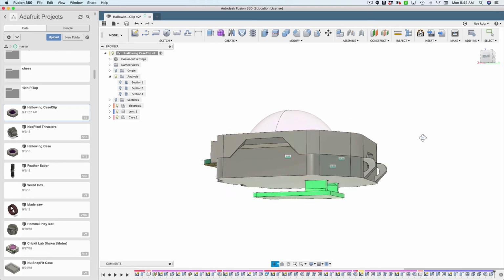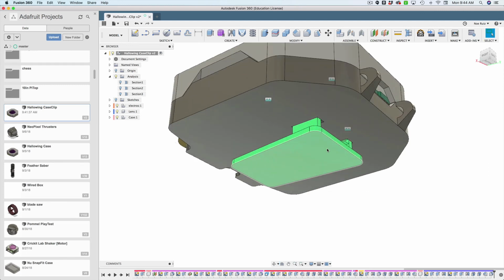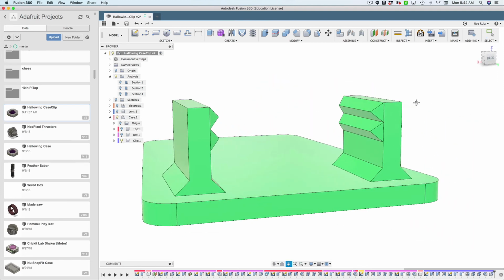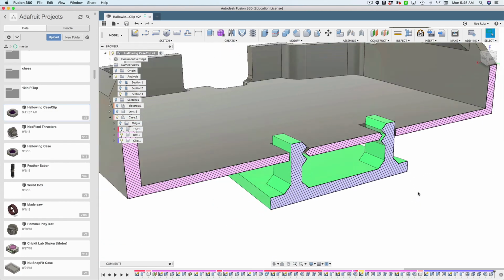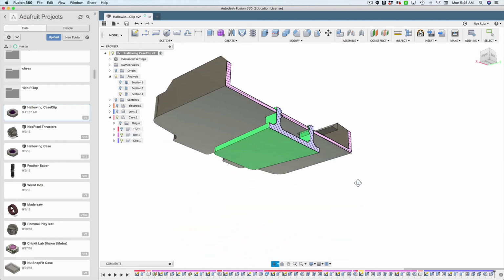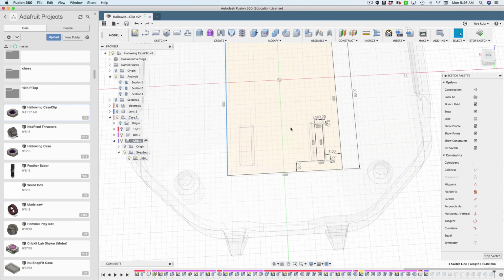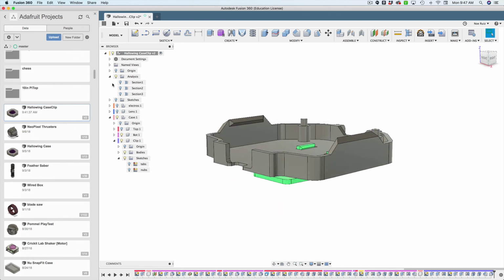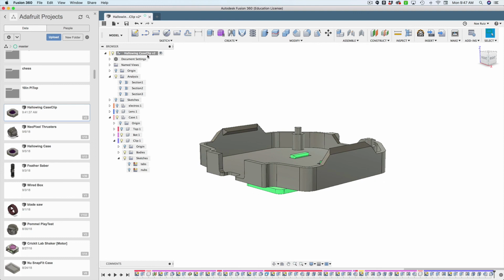Hallowing Case w/ Clip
3D printed case for Bill binko's AT projects using Adafruit Feather Hallowing M0.